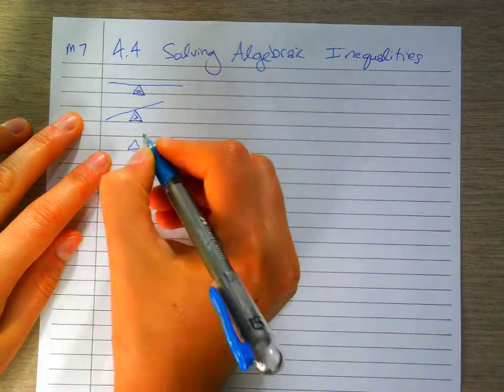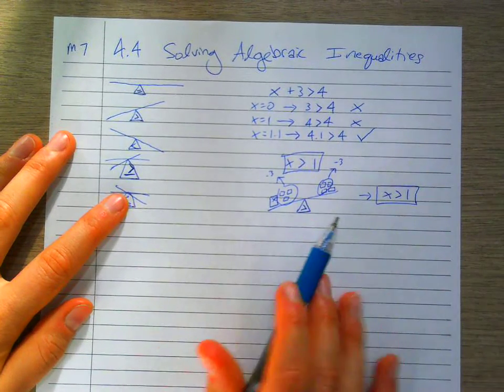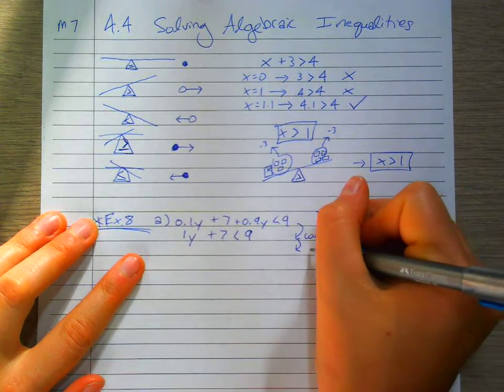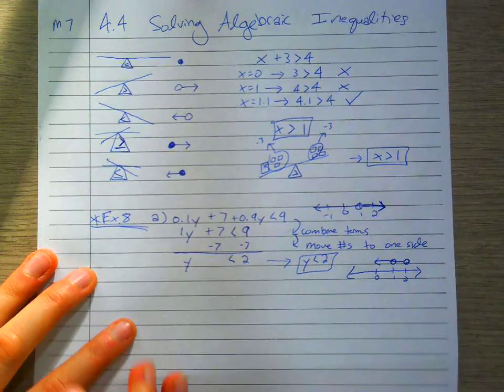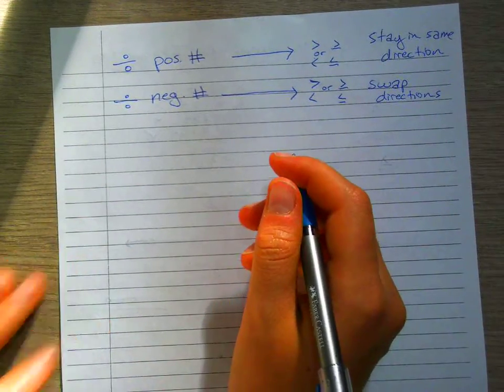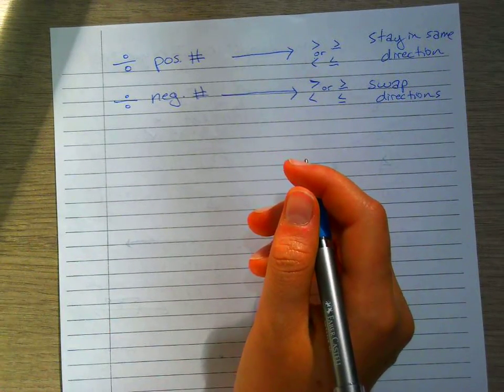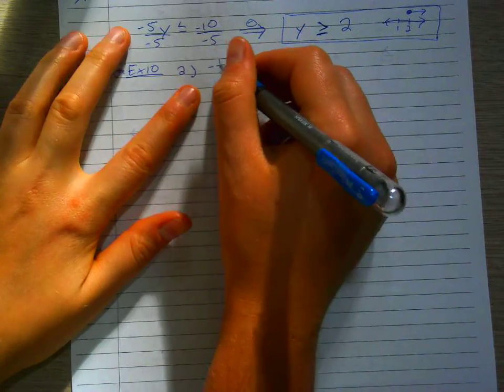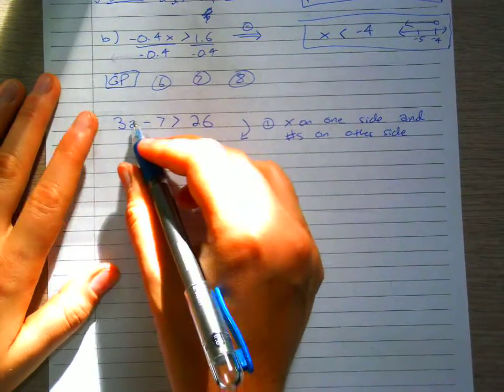Math2A_4.4_Solving Algebraic Inequalities_part1